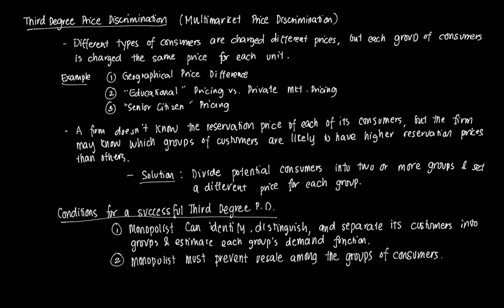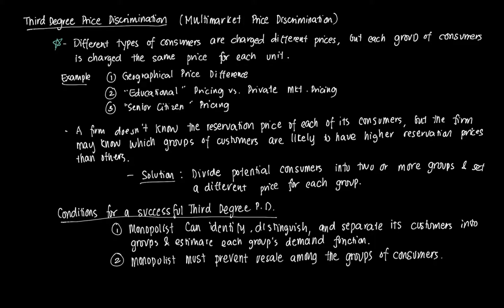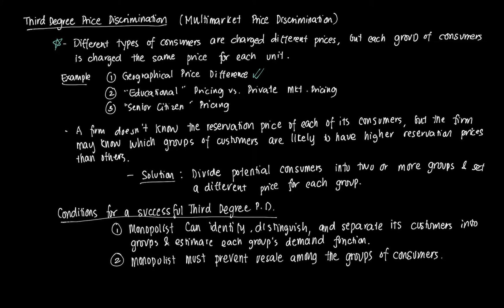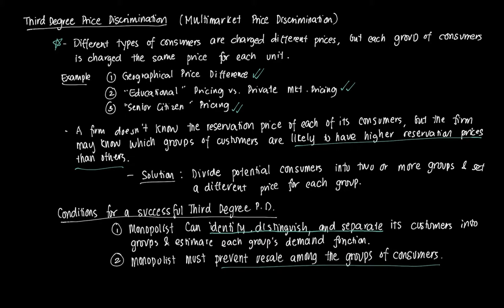Introduction to Third Degree Price Discrimination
This video gives an overview of the rudiments, assumptions, and conditions that underlie third-degree price discrimination or multimarket price discrimination.